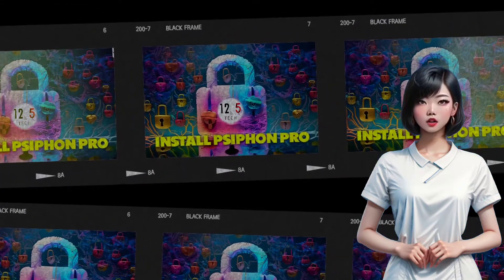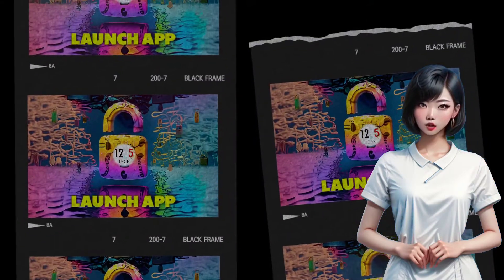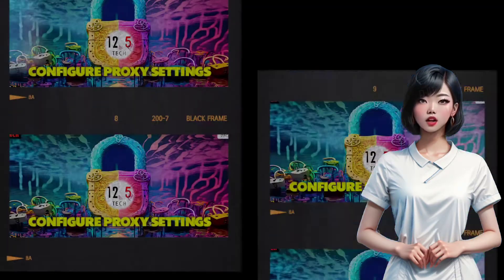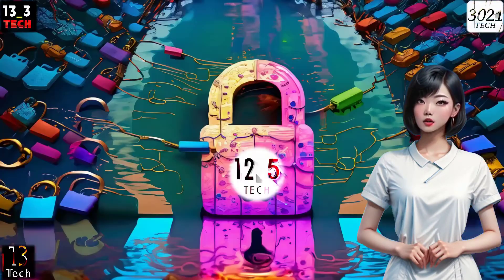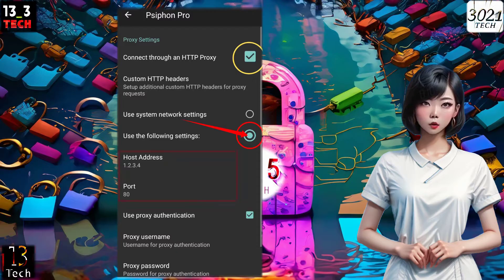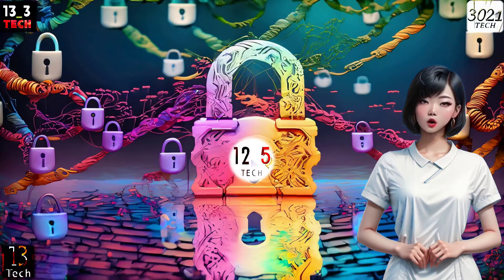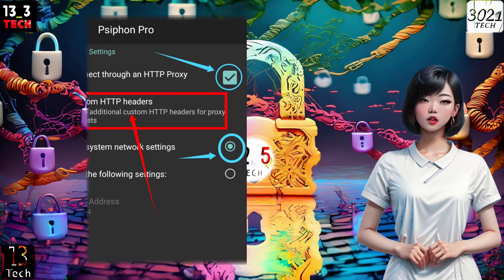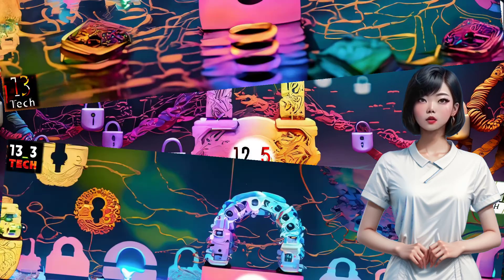Psiphon Pro Setup: Configuring Proxy and HTTP Headers - Step by Step Guide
In this tutorial, I'll guide you step by step on how to set up Psiphon Pro for Proxy and HTTP header settings. Whether you're looking to enhance your online privacy or access geo-restricted content, this guide has got you covered.